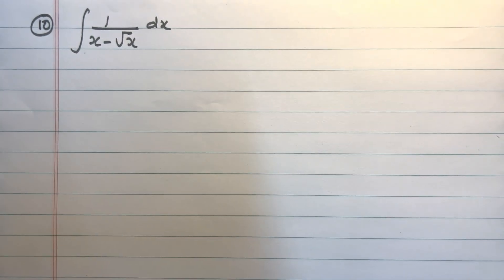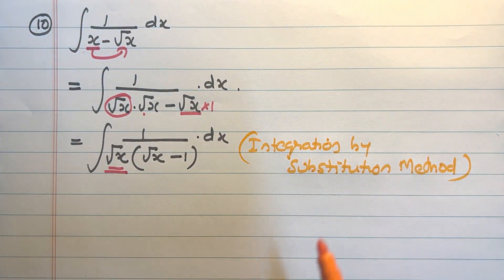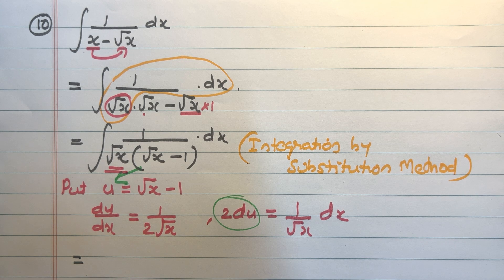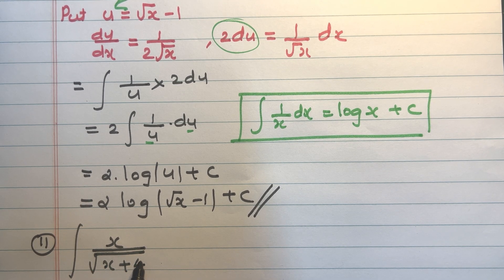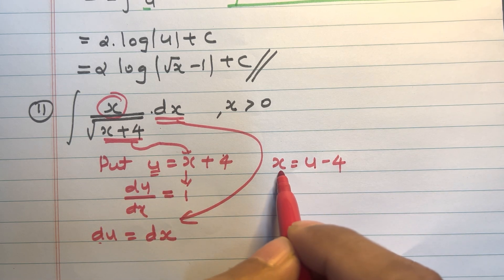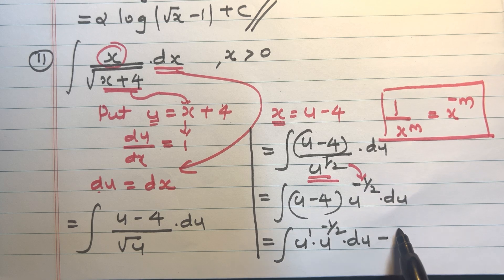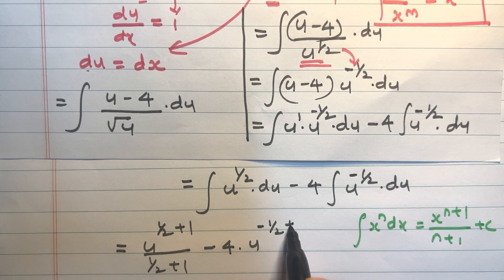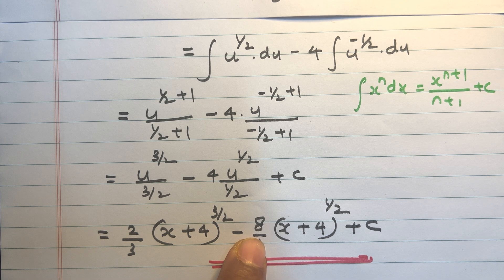Chapter 7 Integrations : Ex 7.2 [Q10 - Q11]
Integration Problems
𝙄𝙣𝙩𝙚𝙜𝙧𝙖𝙩𝙞𝙤𝙣 𝙋𝙧𝙤𝙗𝙡𝙚𝙢𝙨  𝘾𝙝𝙖𝙥𝙩𝙚𝙧 7 𝙄𝙣𝙩𝙚𝙜𝙧𝙖𝙩𝙞𝙤𝙣𝙨 : 𝙀𝙭 7.2